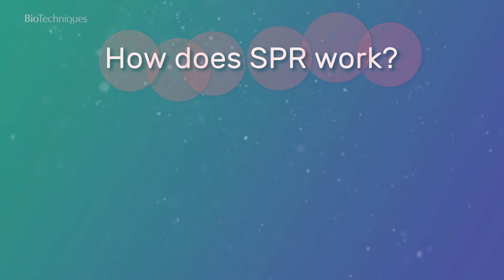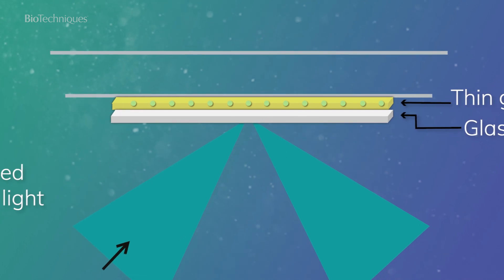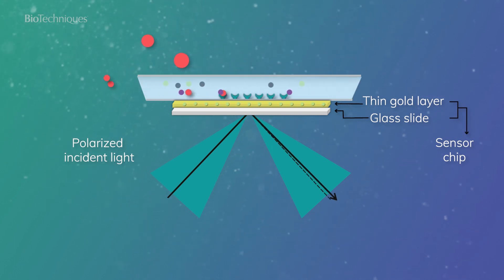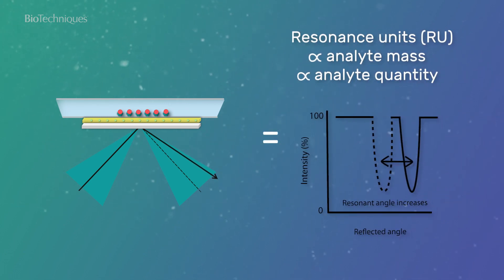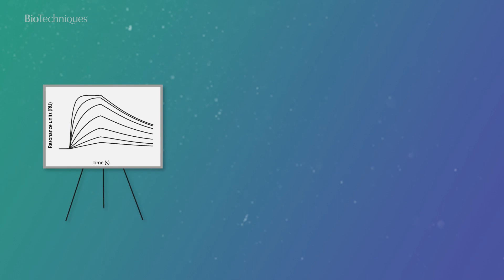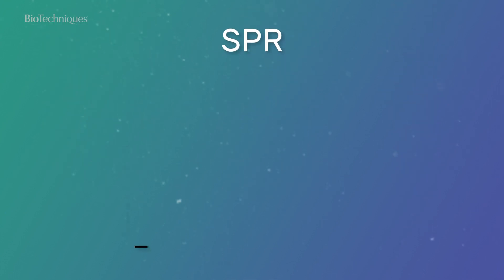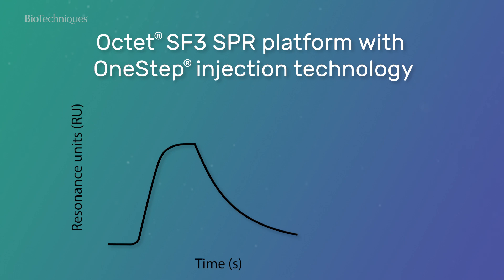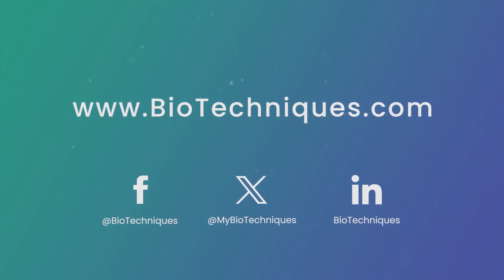An introduction to surface plasmon resonance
Surface plasmon resonance (SPR) is a real-time, label-free optical technique used to detect and quantify molecular interactions. SPR has important applications in drug discovery and development and has many advantages over end-point analysis techniques, such as ELISA, which have made it an attractive tool for analyzing molecular interactions.

But how does this phenomenon work, and what are its applications?

Animation by James Harvie.